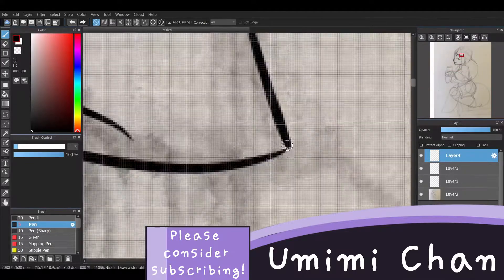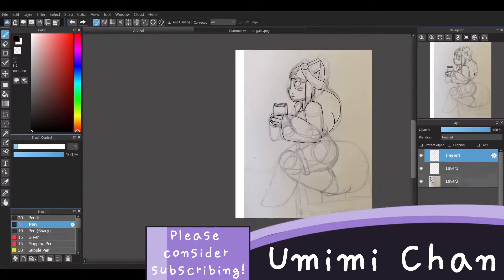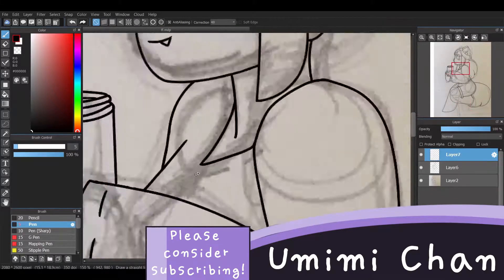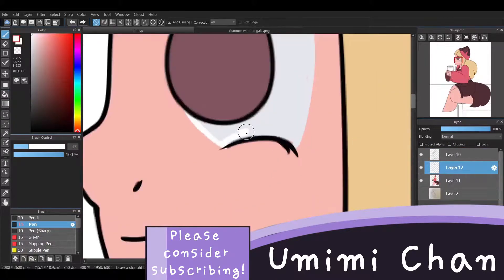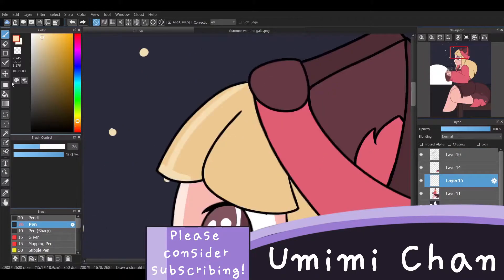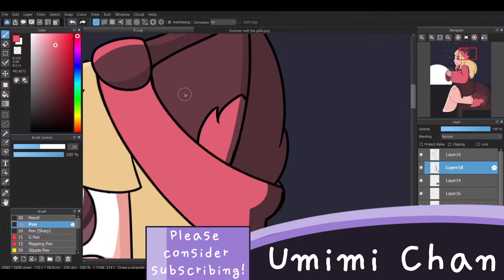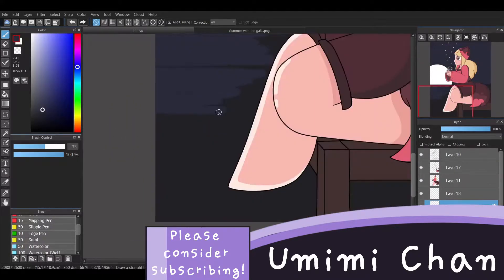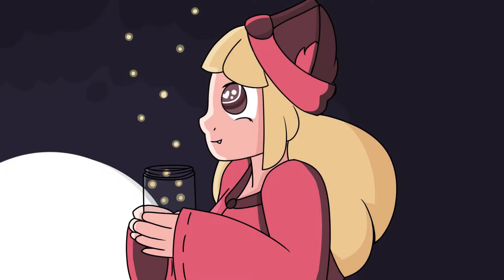Fireflies | Speedpaint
Here's a speed paint, of my OC Carla, holding a jar of fireflies. I hope you enjoy this speedpaint!
Hi Guys!
Check out Misty Cove (on hiatus) A comic dub series that follows protagonist Misty and her friends through the small seaside town of Misty Cove.
I really hope you enjoy this series!!! Something's off about this place though... How much blood will be spilled before time's up?
(you can also now find it on webtoon!)